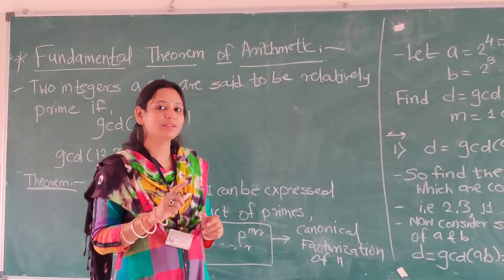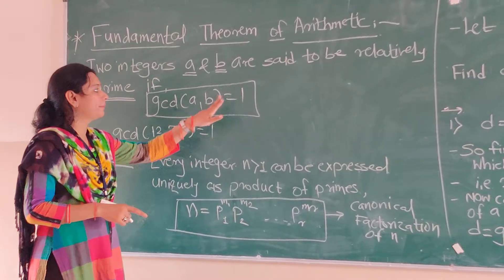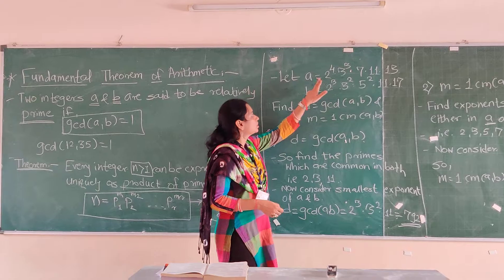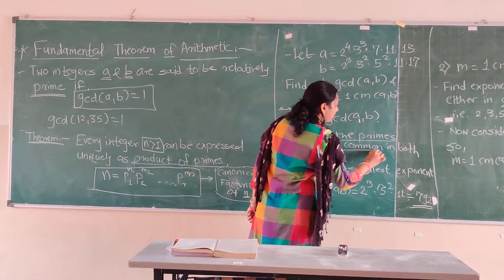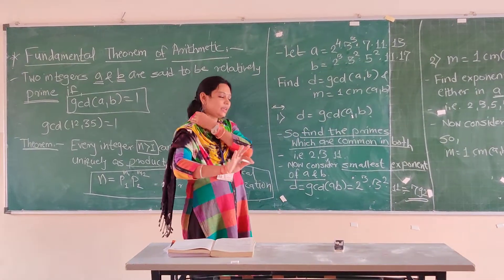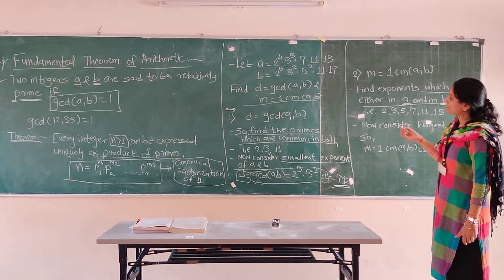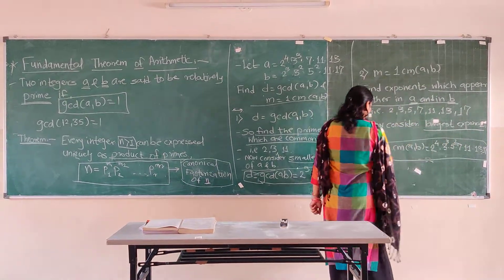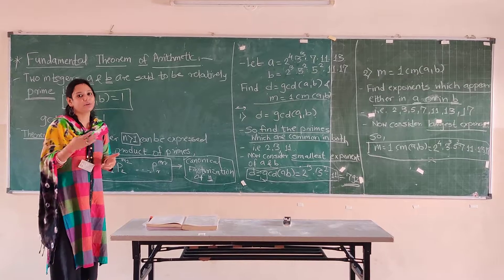DM- Discrete Mathematics-SE CSE-IT- Fundamental Theorem of Artihmetic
Fundamental Theorem of Artihmetic